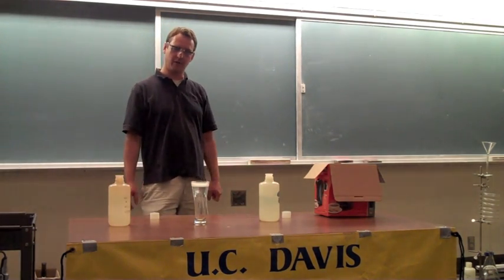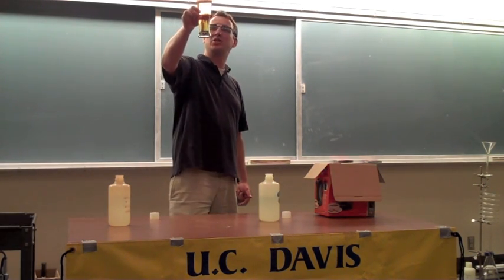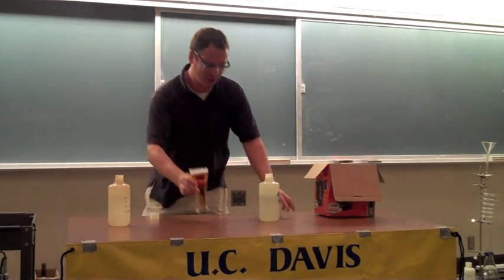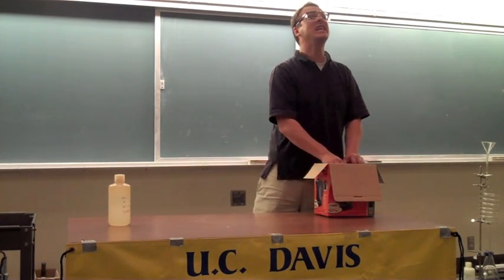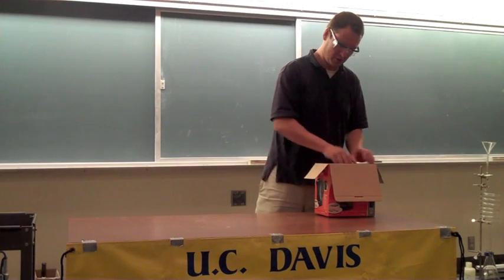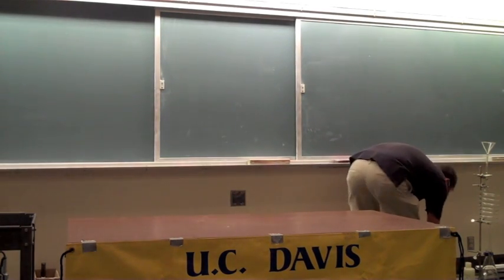Chem Magic Show1